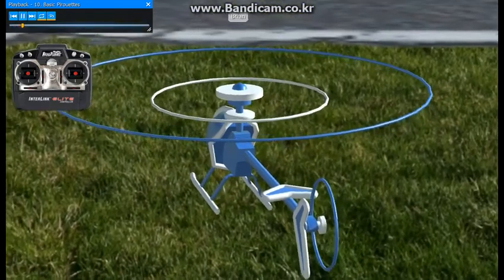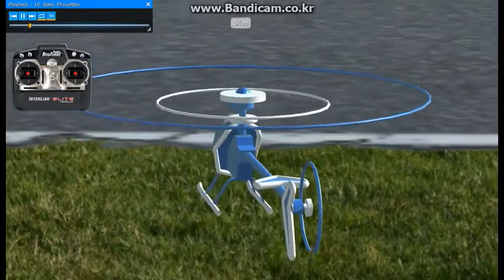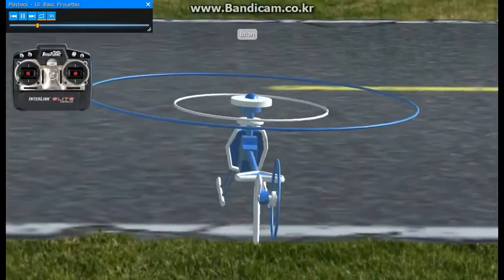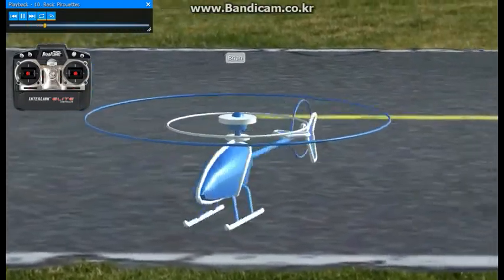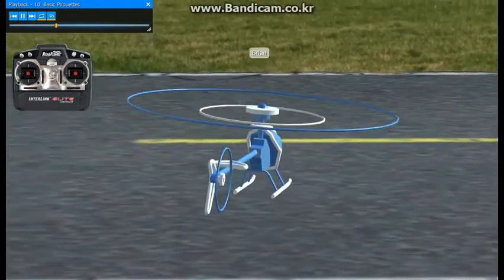060 10 BASIC PIROUETTES 손금박치기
Practicing pirouettes gives you a chance to get some more experience with tail rotor pitch control. When the helicopter is flying upright (not inverted), pushing the tail rotor stick always steers the far side of the model--as you뭠l see here, when the nose is pointing away from you, moving the stick to the right moves the nose to the right. If you뭨e flying nose-in, the tail will be the far side--and it, not the nose, heads right.

The end of the model that actually moves changes, but it뭩 ALWAYS the far side that goes in the direction you move the tail rotor stick.
피루엣을 연습하면 테일 로터 피치 컨트롤에 대한 경험을 쌓을 수 있습니다. 헬리콥터가 직립 비행할 때(역전이 아닌) 꼬리 로터 막대를 누르면 항상 모델의 반대편으로 향합니다. 보시다시피, 코가 여러분으로부터 멀리 떨어져 있을 때 막대기를 오른쪽으로 움직이면 코가 오른쪽으로 이동합니다. 만약 당신이 코를 박는다면 꼬리는 저쪽이 될 것이고 코는 오른쪽이 아니라 오른쪽이 될 것이다.

실제로 움직이는 모델의 끝부분은 변경되지만, 항상 테일 로터 스틱을 움직이는 방향으로 가는 것은 반대입니다.